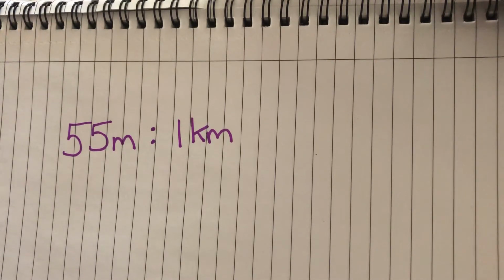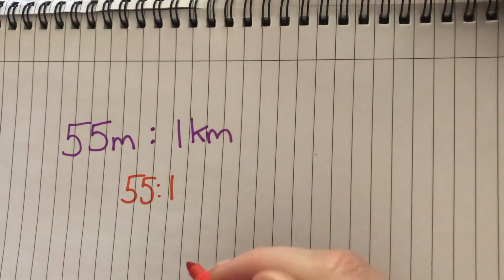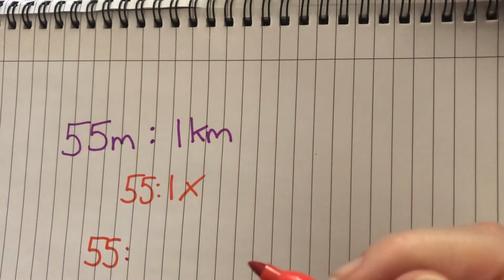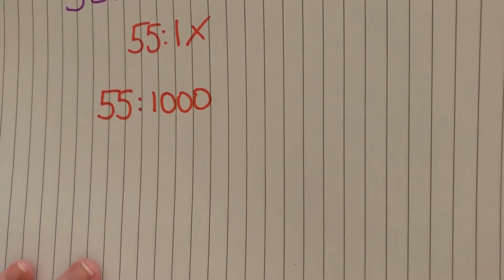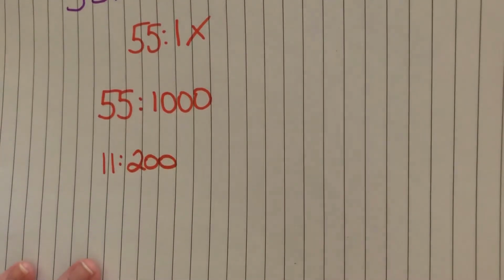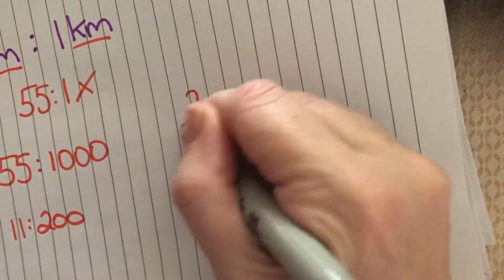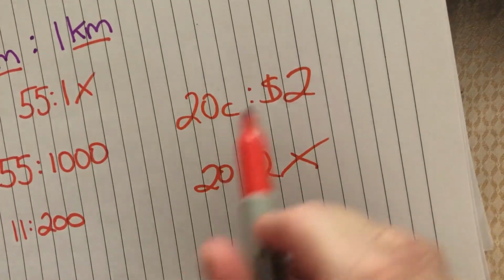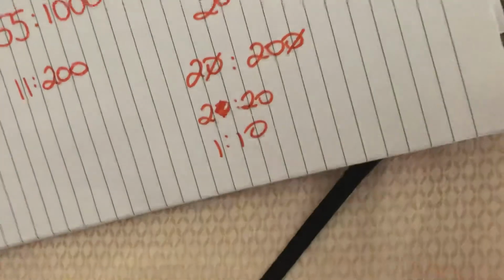Ratios with different units of measurement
These are ratios where we need to make a conversion first and then do our ratio